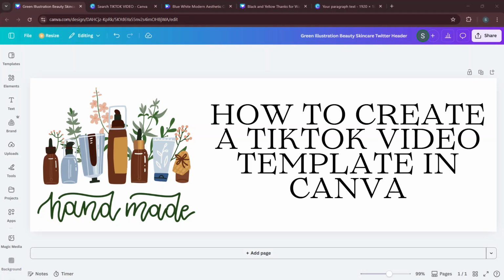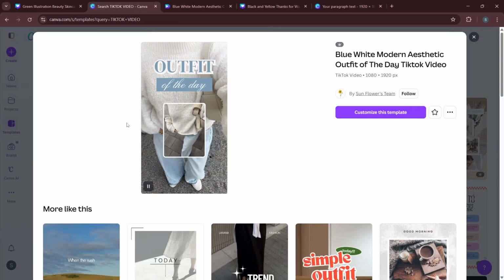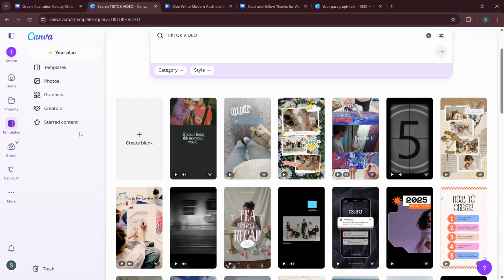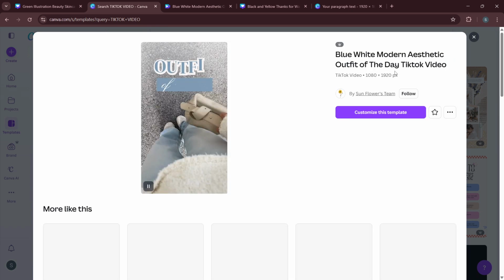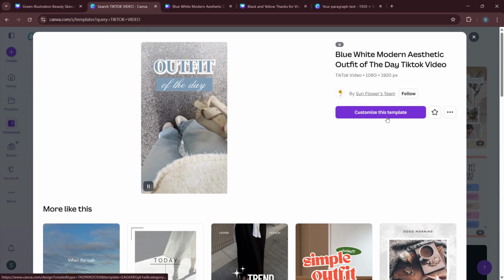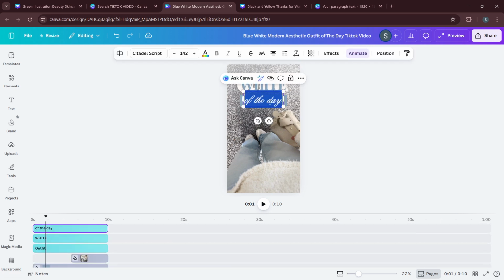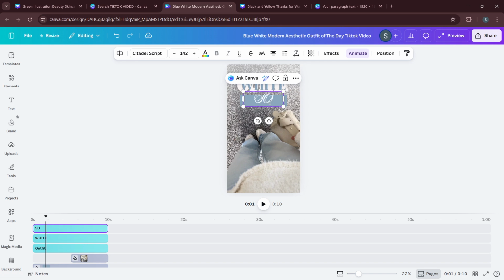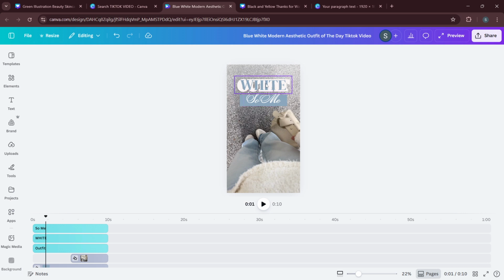How to Create a Tiktok Video Template in Canva [2026 Full Guide]